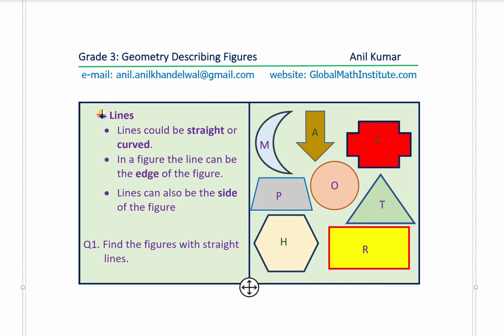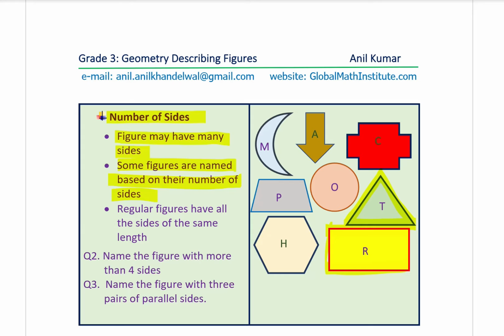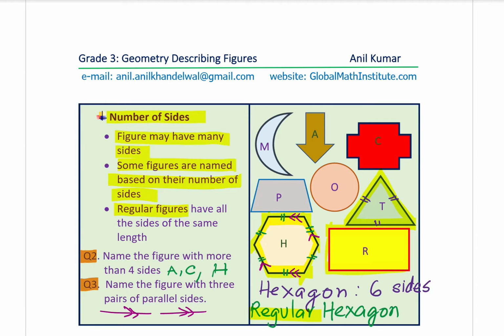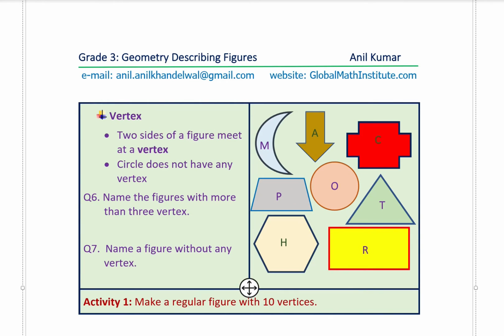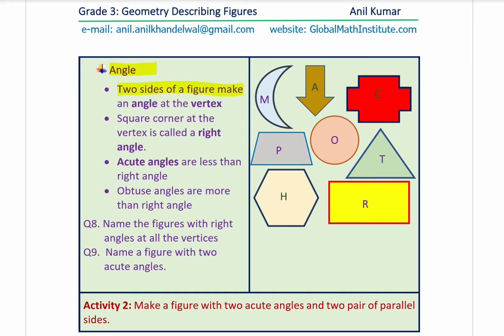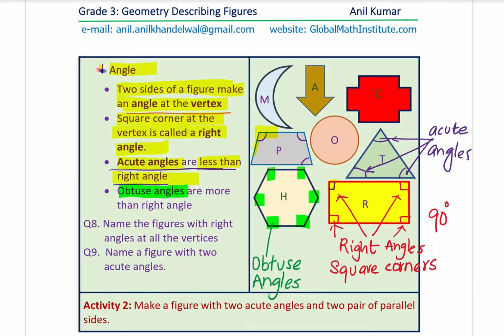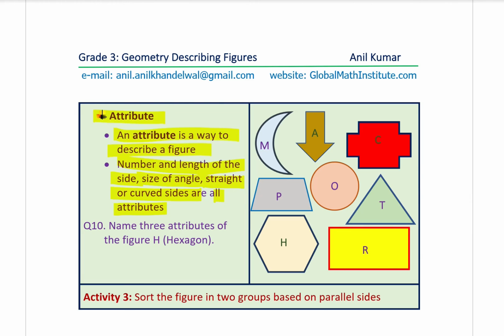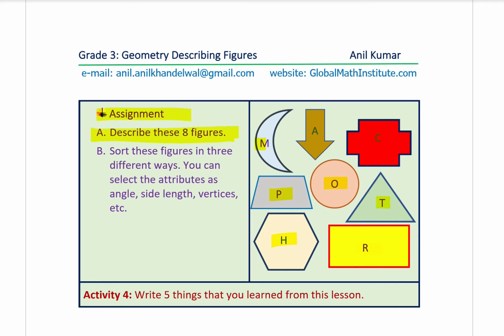Grade 3 Geometry How to Describe Figures using Sides Angles and other Attributes Lesson 5 Anil Kumar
Triangle: • Triangle is a figure with three sides and three vertices.
• Equilateral triangle has all equal sides.
• Isosceles triangle has two equal sides
• Right triangle has a right angle

  Rectangle
  Square
  Parallelogram
  Rhombus
  Trapezoid
  Regular Figures
  Polygons